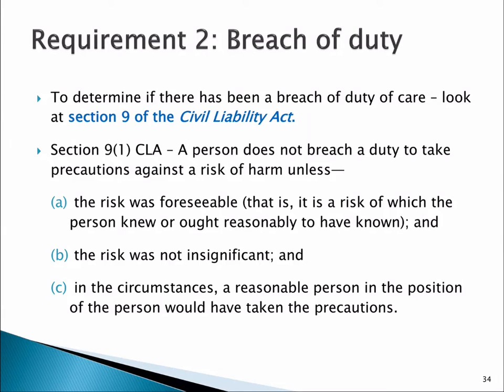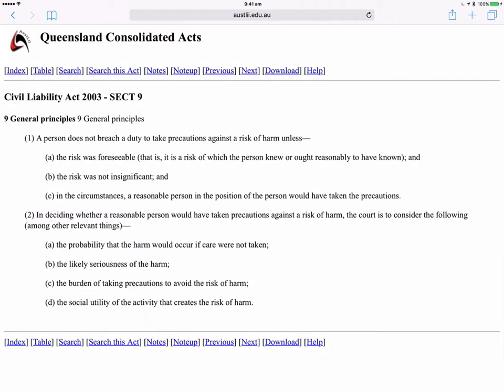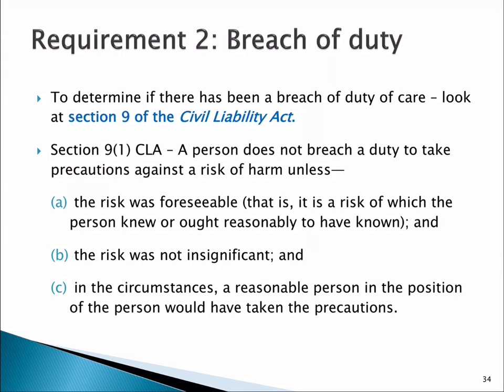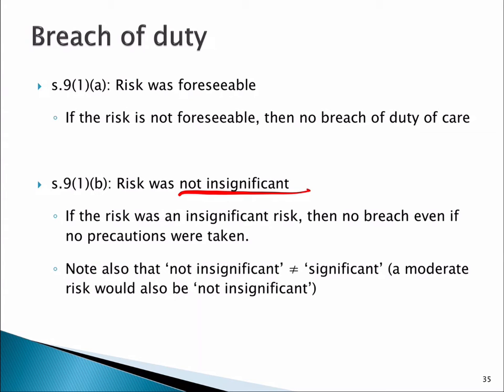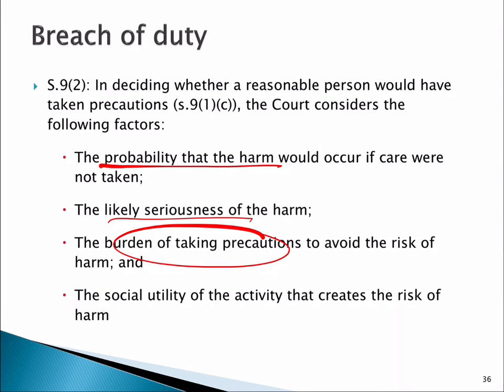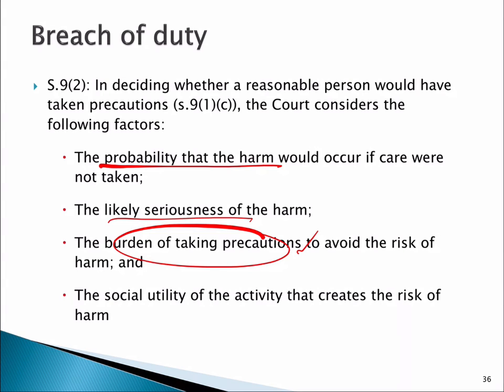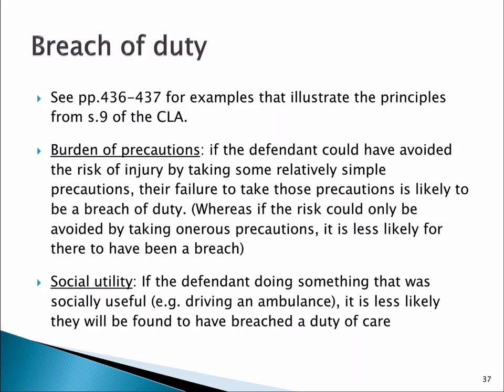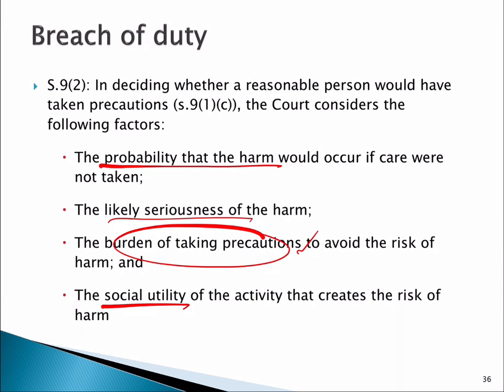17BSB111 S11.7 Breach of duty (s.9)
The test for determining a breach of duty contained in s9 of the CLA.